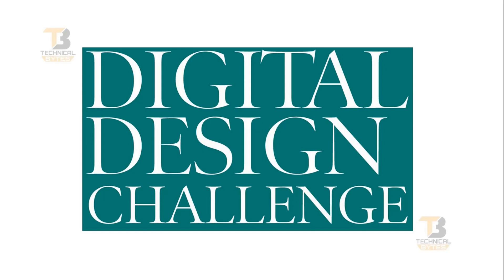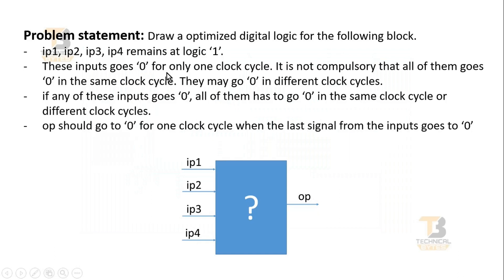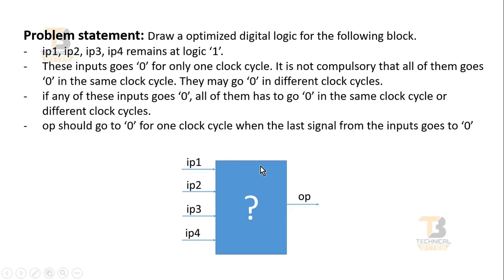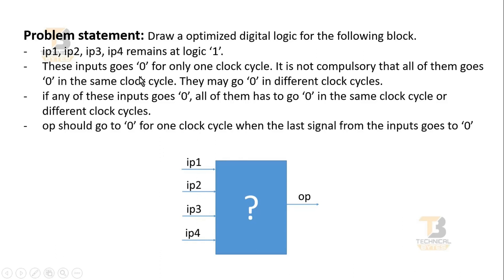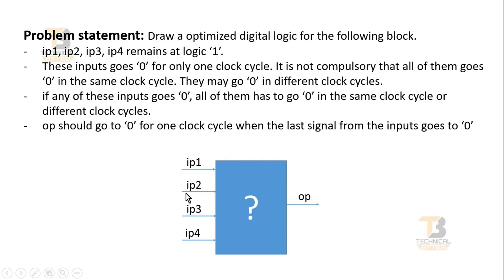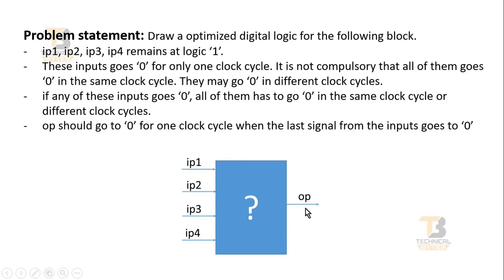Digital Logic Design Challenge | De-Skew logic